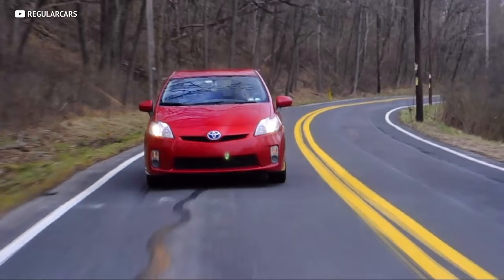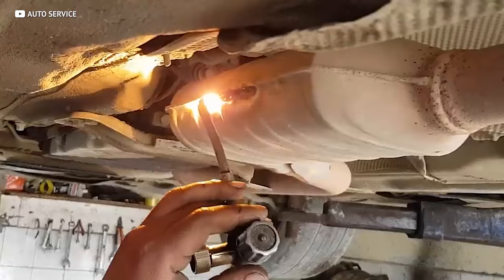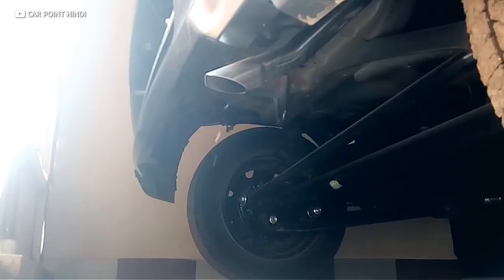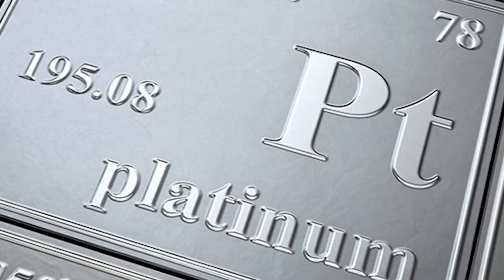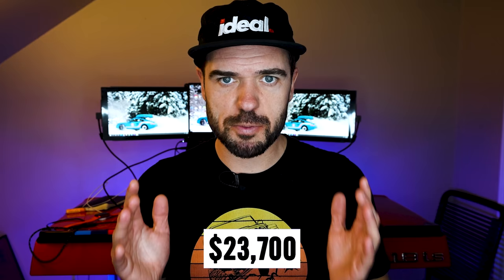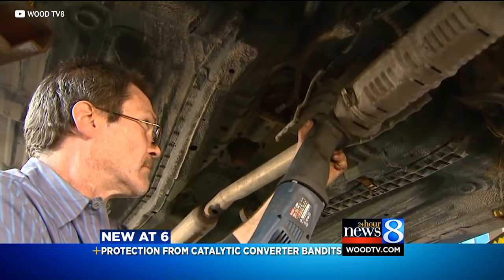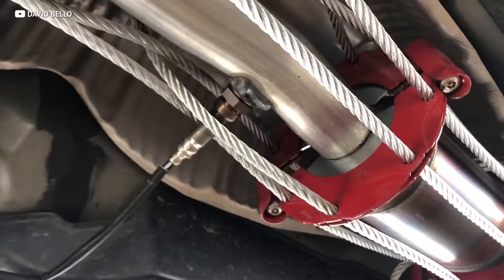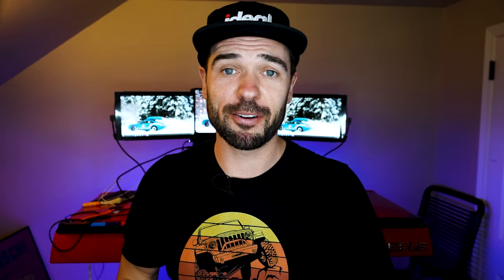This Car Part Is Worth More Than GOLD!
Catalytic converters are literally worth THOUSANDS. They're worth more than GOLD! People are stealing catalytic converters by the thousands, and we dive in to why, how and how to prevent it happening to you!